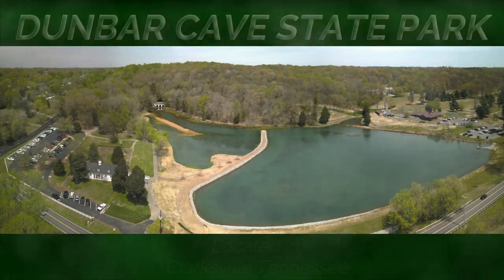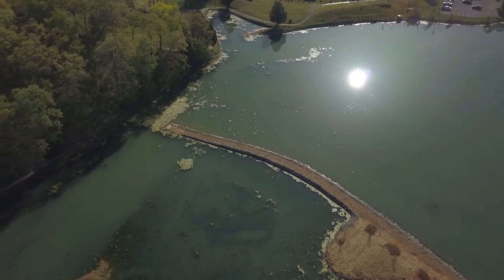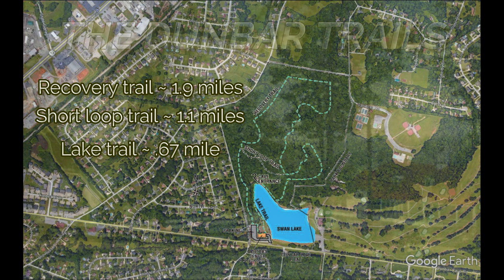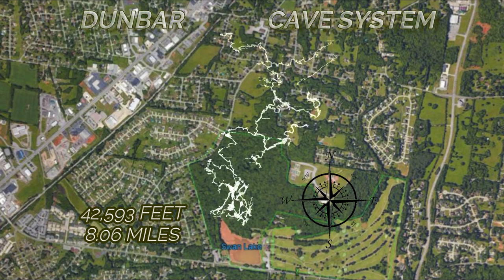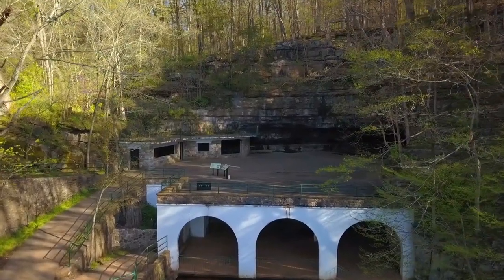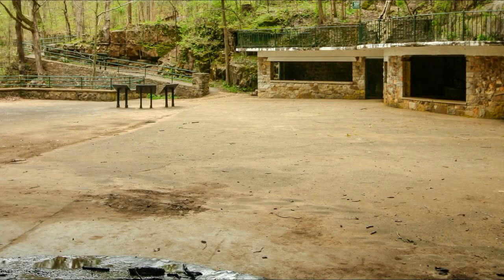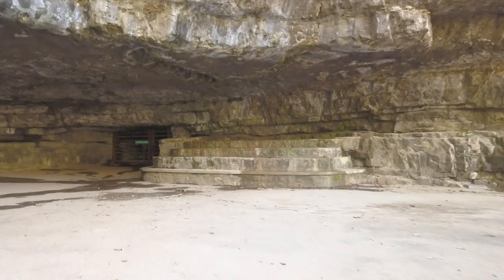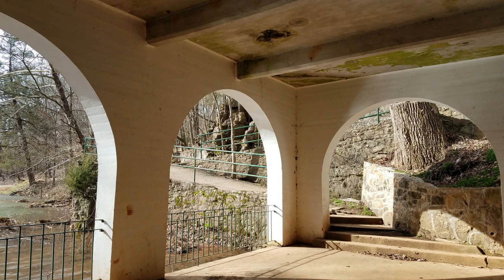DUNBAR CAVE STATE PARK ~ Clarksville TN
Dunbar Cave State Park, located in Clarksville, Tennessee. Shot and created 2018
Dunbar Cave State Park is a 110 acre park situated around Dunbar Cave. Dunbar Cave is the 280th largest cave complex in the world, stretching over 8 miles inward. In front of the cave entrance is a large concrete poured structure with three distinct arches.
The entrance to Dunbar Cave was inhabited by local prehistoric peoples for thousands of years before settlers arrived. In the late 1970s a team of archaeologists found artifacts dating back to the Paleo Indian time, which was from 10,000 B.C.-8,000 B.C.
During the Mississippian era, which was from 800 A.D.-1550 A.D., the cave was used by Native Americans for ceremonial purposes.
By 1784 it had been claimed by Thomas Dunbar, who paid for the land but never got the deed. Around 1790, a land surveyor named Robert Nelsen realized this and claimed the land for his own. During the Mexican-American War, the cave was used to mine saltpeter for gunpowder.
In 1858, developers saw the potential in the area, along with nearby Idaho Springs, and the first cabins were built there. After the Civil War, the springs and the cave were acquired by J. A. Tate, who constructed a two-story hotel on the site.
By 1931, the area had hosted numerous social events, including dances, concerts, and fairs.
Dunbar Cave was purchased by Roy Acuff on April 26, 1948 for $150,000.  The cave was the site of musical festivities and entertainment shows, which would host big bands like Benny Goodman's and Tommy Dorsey's. Acuff also added a golf course adjacent to the lake. Over time the popularity of the cave and surrounding area declined, and the hotel burned in 1950 and was not rebuilt.
Dunbar Cave was purchased by McKay King in 1963. King operated the Dunbar Cave property until his death in 1971. The swimming pool was closed in 1967. The cave was inherited by his widow.
In 1973, the State of Tennessee purchased Dunbar Cave from Mrs. McKay King, to become a State Natural Area